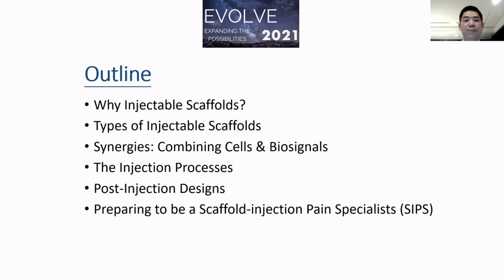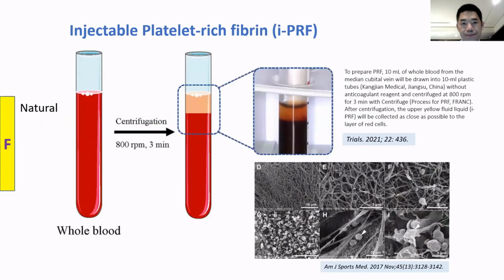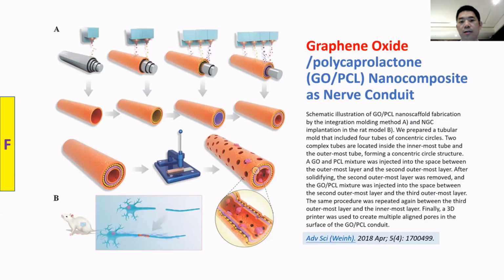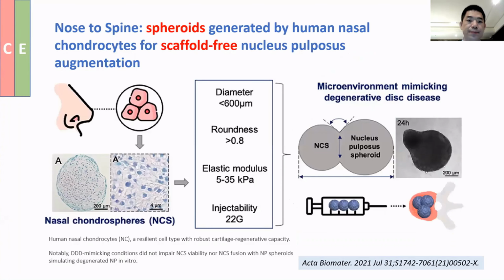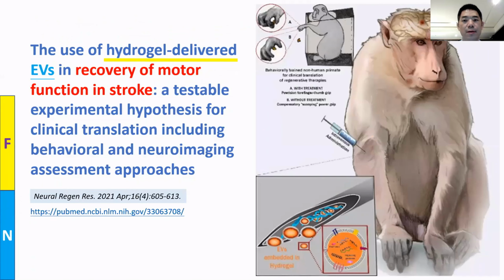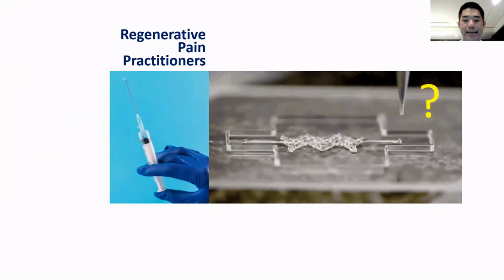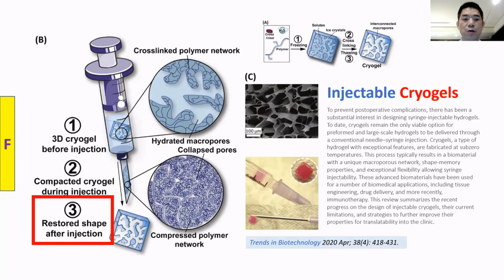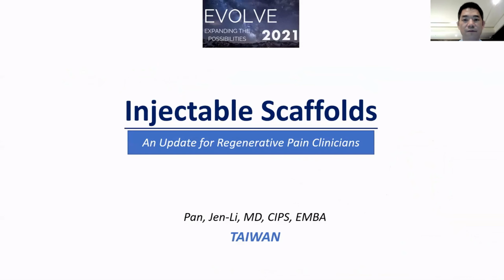【Injectable Scaffolds 2021】Dr Jen-Li Pan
A brief overview and update for pain clinicians demonstrating how injectable scaffolds will be used in their future pain interventions...